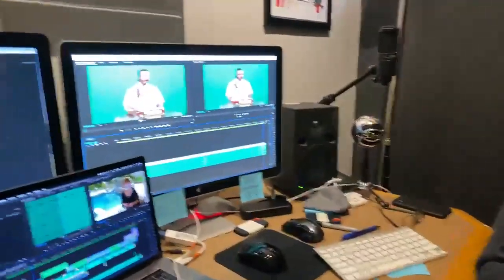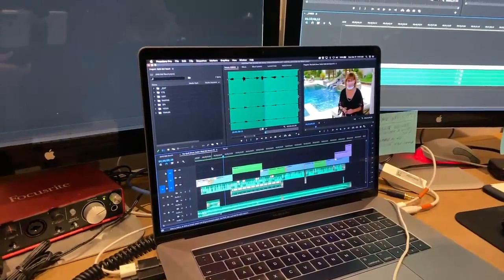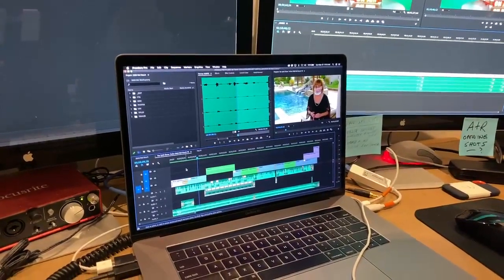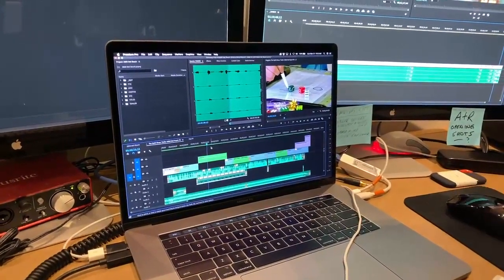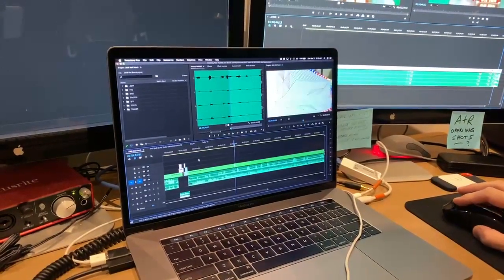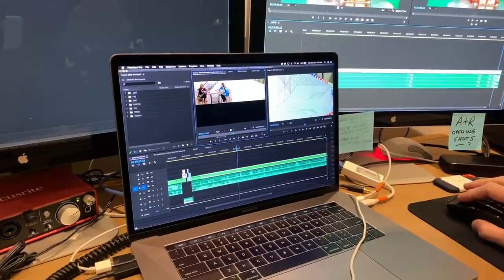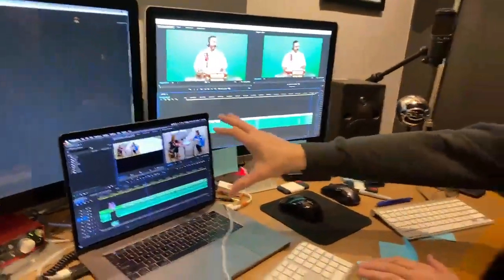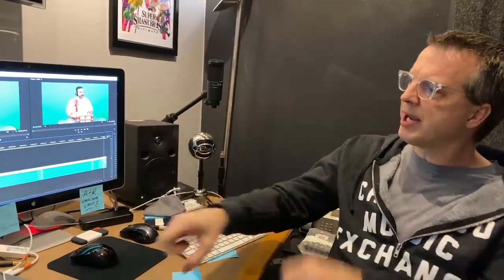Meet The Quilt Show Editor - Rick Mahal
Who edits all those camera shots on The Quilt Show? Based in Chicago, Rick brings his editing talents to all of our shows. He earned his chops working with Oprah and more. Here he is in his editing environment at our Dallas taping site. He describes what he does to edit the shows and what he does when things go wrong.